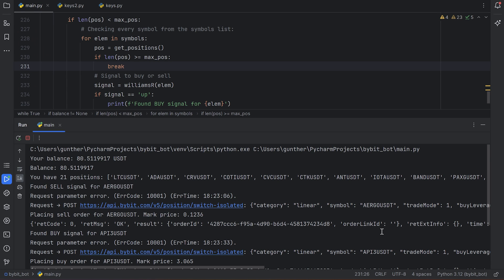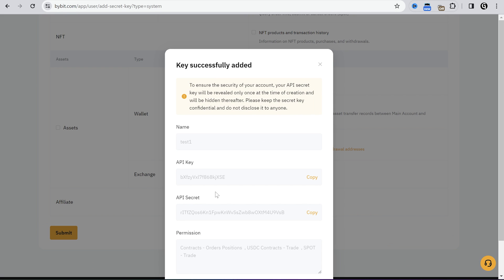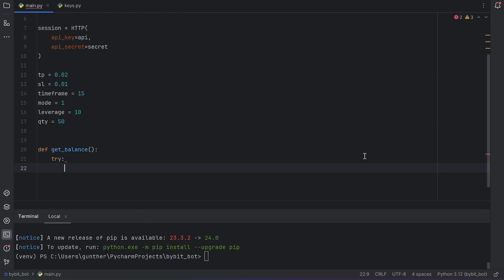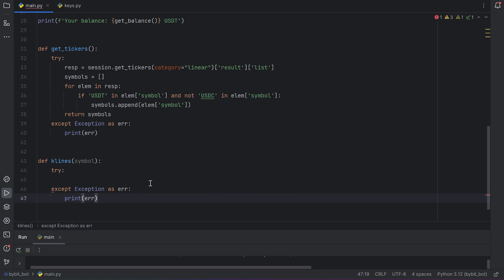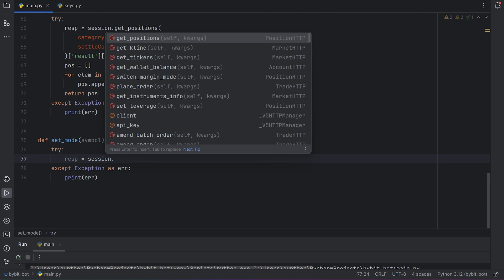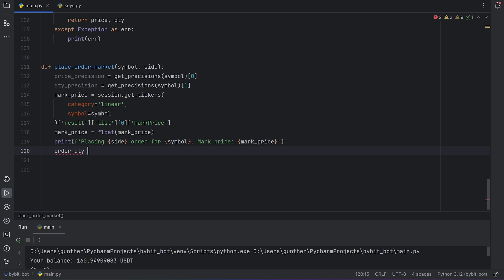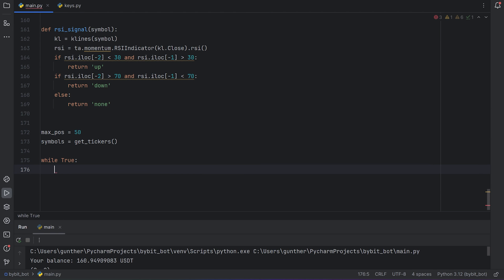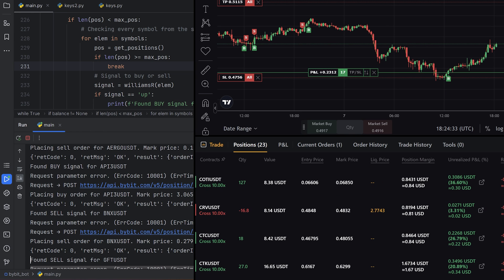Easy Bybit Futures Bot with Python | Pybit Algo Trading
Hey! In this video I show you how to build your own Bybit Futures trading bot on Python using Pybit library (Bybit API python).

USDT: TQUAvoSXChF8tmtp3arhHUDSoCZtH2ysQx
Binance: gunthersuper